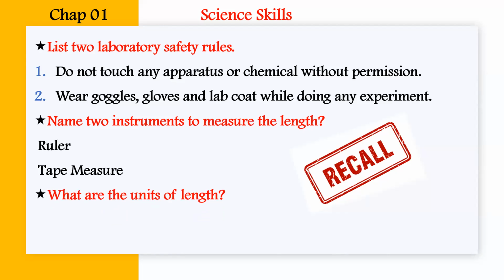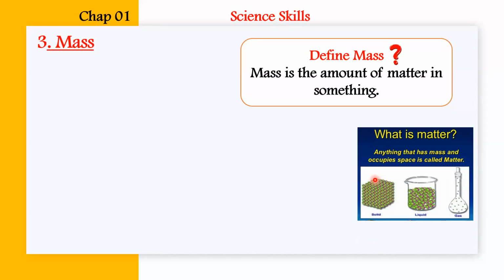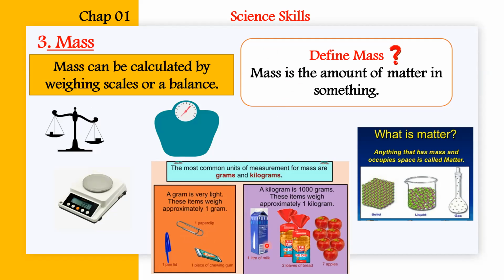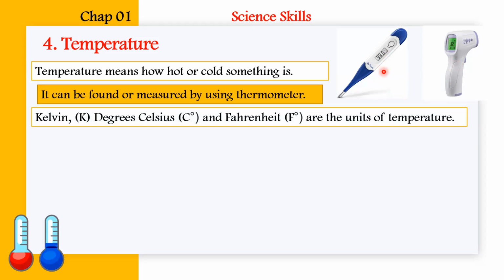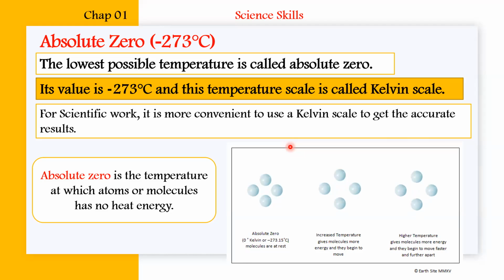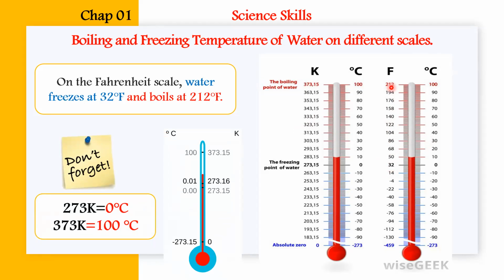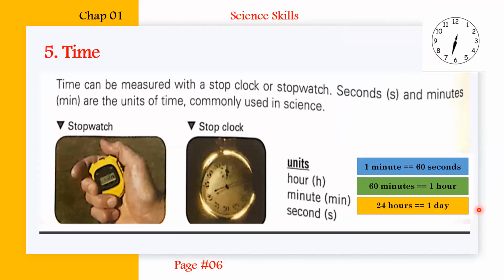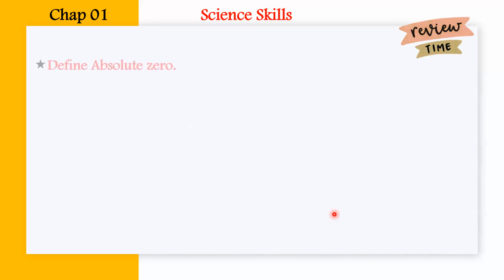fact file 1 Mass, Time and Temperature for grade 6 oxford syllabus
after reviewing this lecture the students will be able to know about the scientific measurements. and in scientific measurements they will know about MASS, TIME , AND TEMPERATURE in detail. this lecture will help them to clear their minds about the scientific measurements. also they will know about to measure these quantities. along with what apperatus are used for measuring such quantities. also they will know about their units. for more videos plz subscribe the channel: knowledgepoint7887